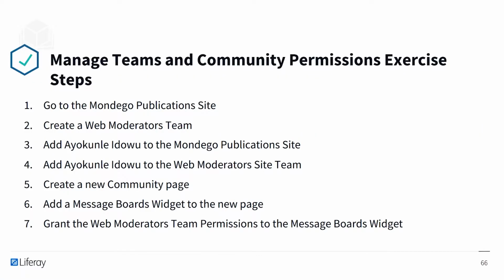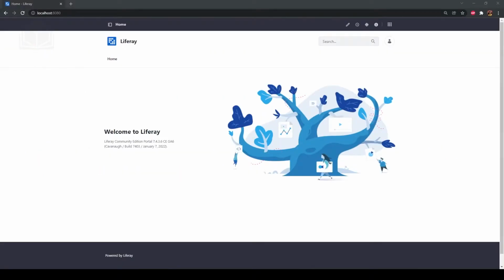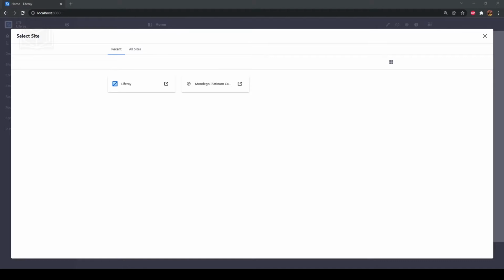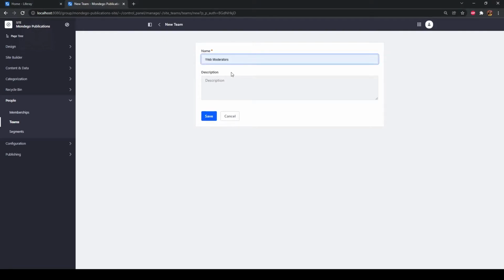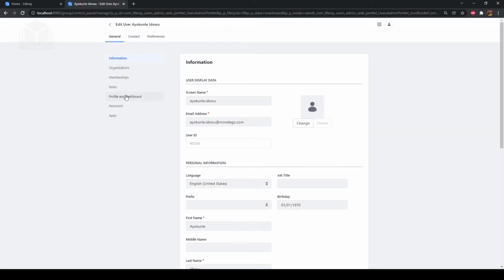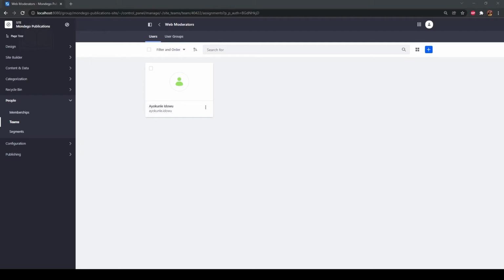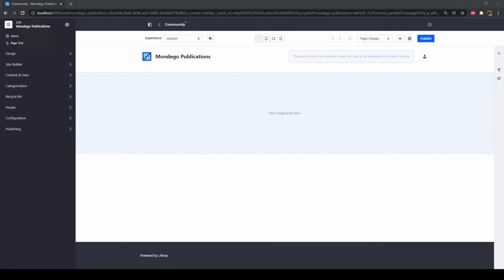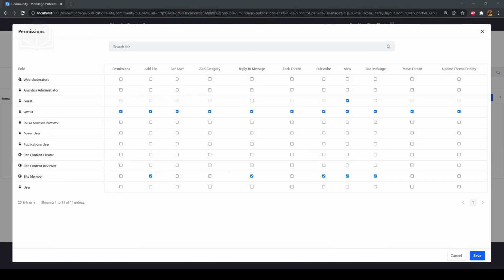7.4 Exercise Manage Teams and Community Permissions